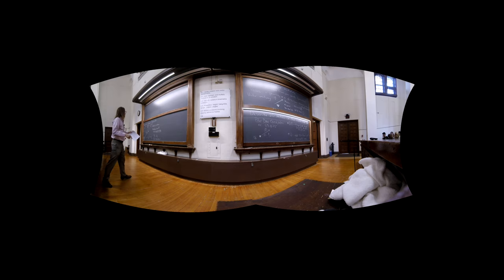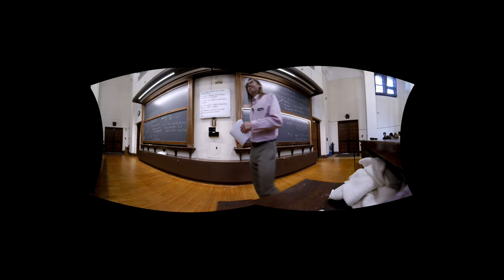PHYS 125 | Lecture 2A-3 | Cartesian Coordinates